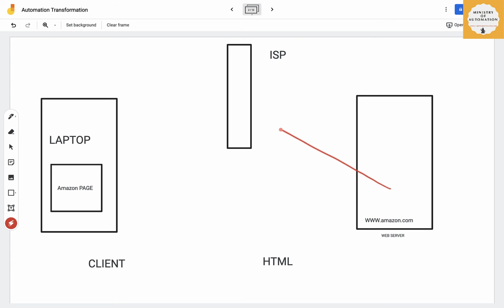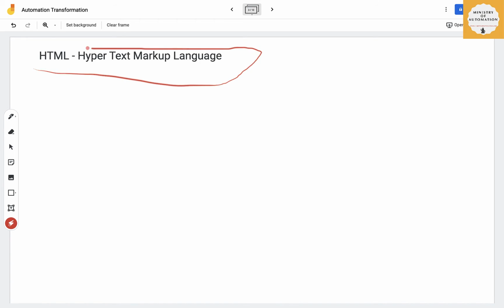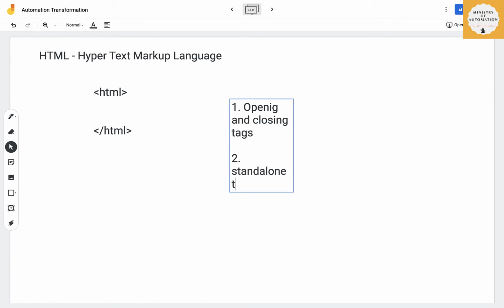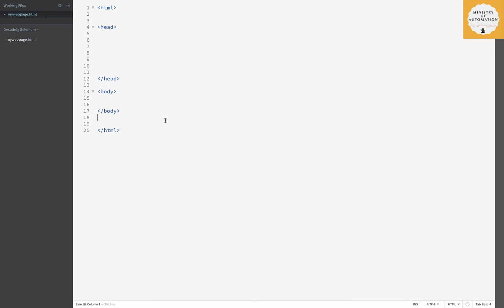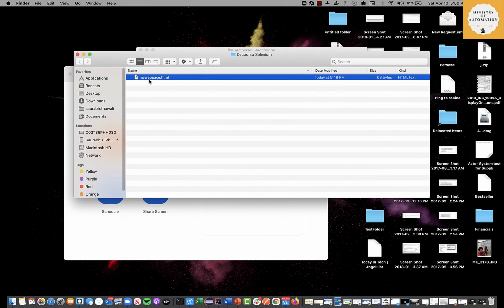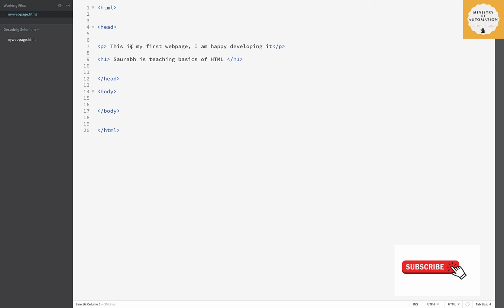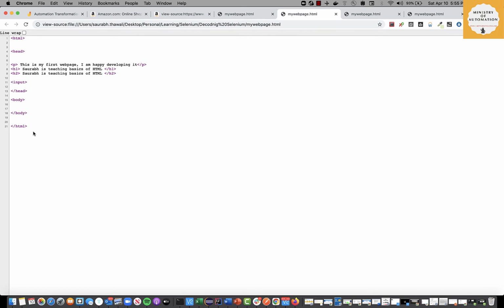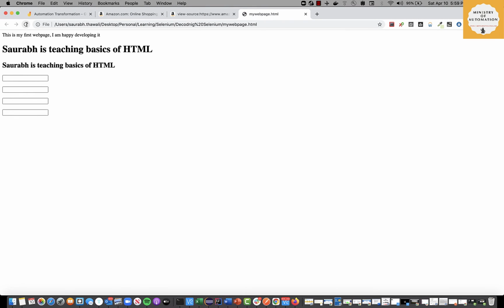HTML For Automation Testers , Basics of HTML - Part 1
New to HTML ?  New to Automation Learning ?
Don't worry i have designed this course in such a way that it will help anyone who is trying to learn HTML Concepts from basics.
In this Video Series (please watch all videos step by step) you will find mostly all those concepts which is required for any Software Automation Testers to get started with HTML.

About Myself:
Hello Everyone, I am an Ex-Oracle, Cisco, Workday  employee having more than 12 years of IT industry experience. Teaching is my passion and I love to teach Software Testing Concepts (Manual, Automation, Load, Database Web services etc)

If you are looking for any Software Testing Training (Manual or Automation) then please let us know - We can provide best in class training along with practical and also help you in getting top MNC employee referrals based on your profile.